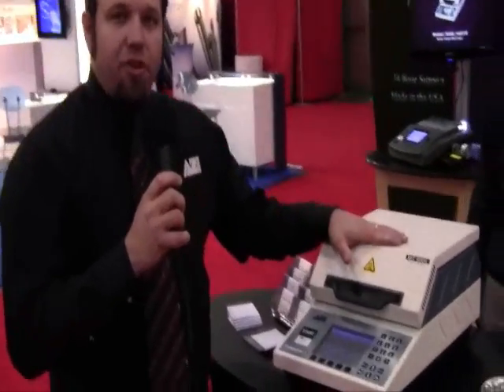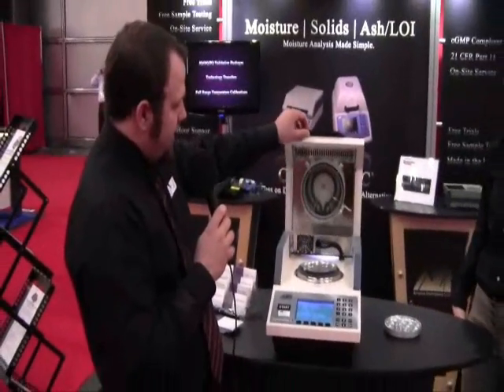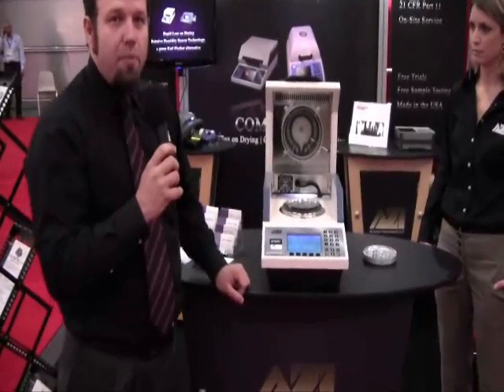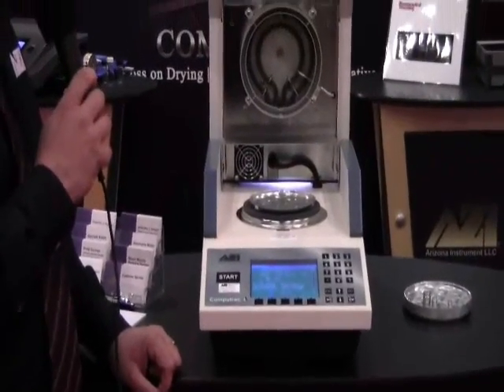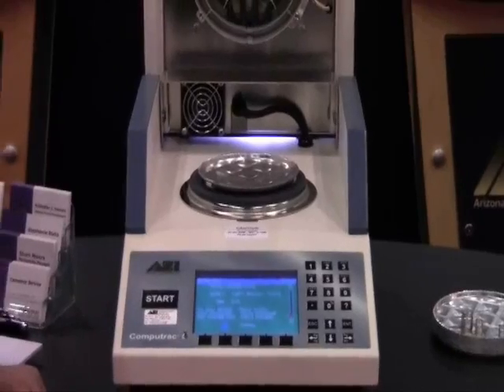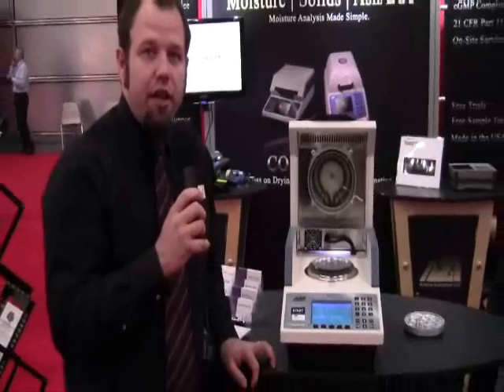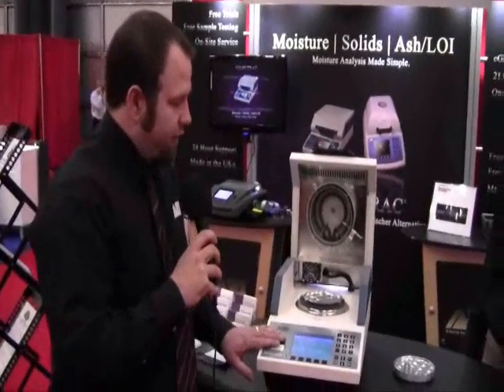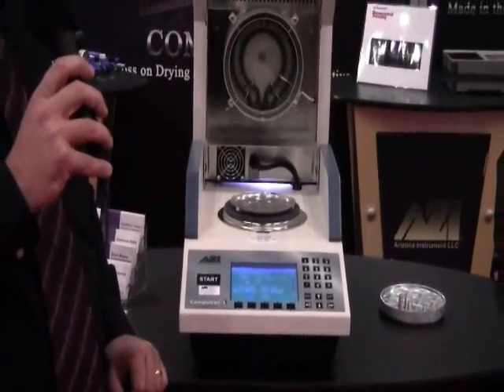Arizona Instrument at INTERPHEX 2011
During INTERPHEX 2011 Arizona Instrument highlighted its Max 4000 XL Rapid Loss in Drying Moisture Analyzer. The instrument has been recently updated with several new features and is 21 CFR Part 11 compliant.